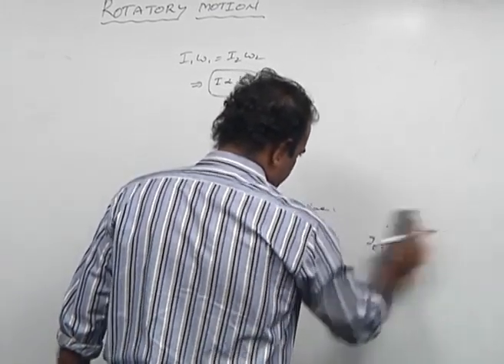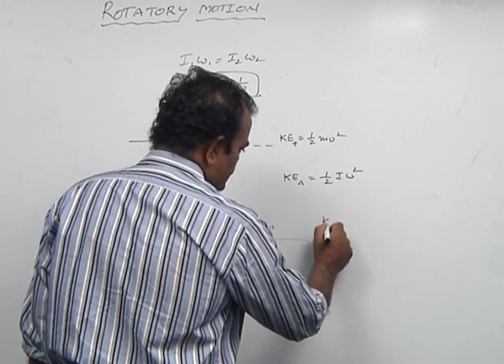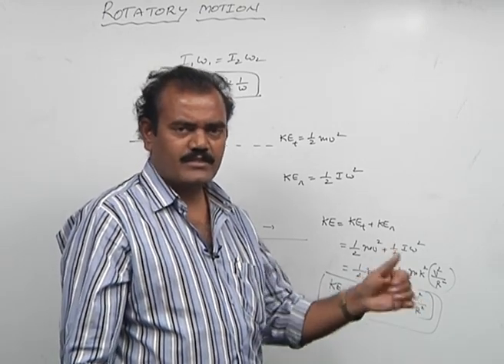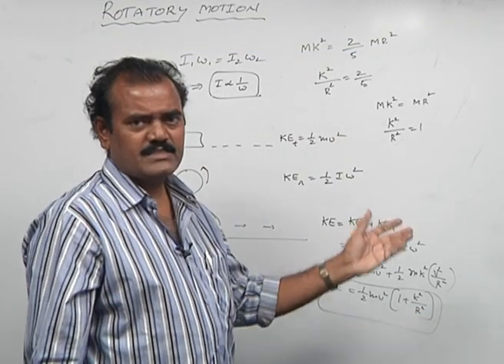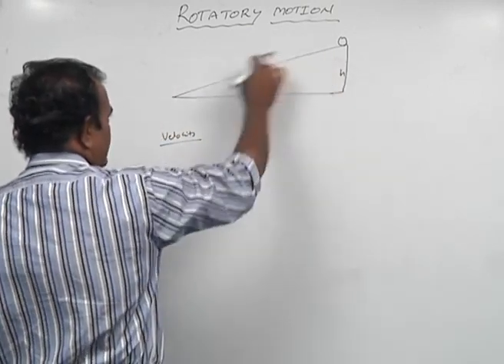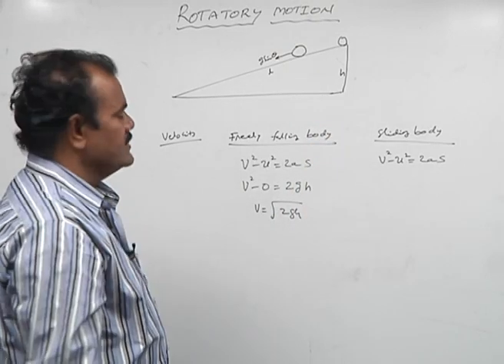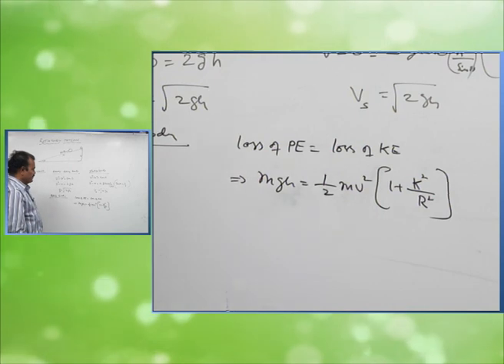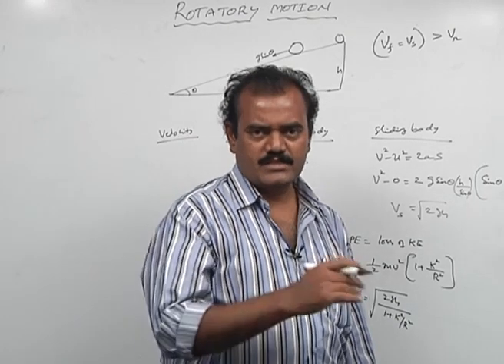PROBLEMS ON L CONSENVATION OF L & MOMENT OF INIRTIA PHYSICS PART 03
This lecture video primarily deals with Rotatory Motion (Problems on L Conservation of L and Moment of Inertia) Part 3 which is enclosed with Physics

 # Rankers Learning # Rotatory Motion # Problems on L Conservation of L and Moment of Inertia # Physics